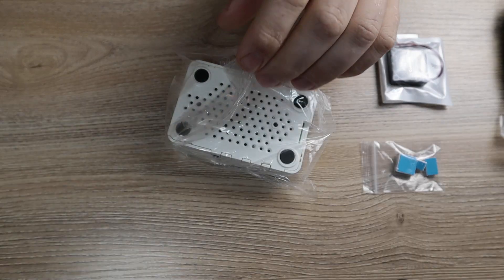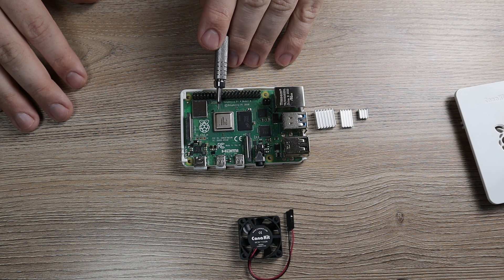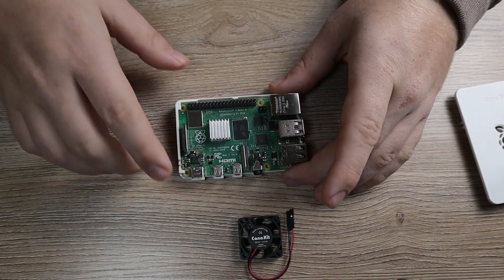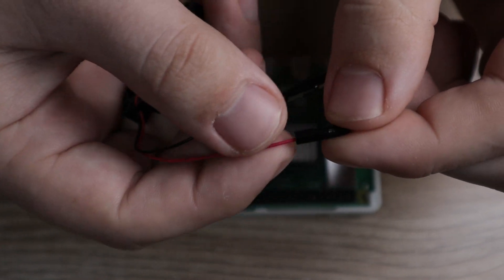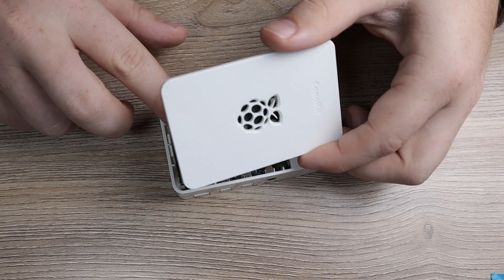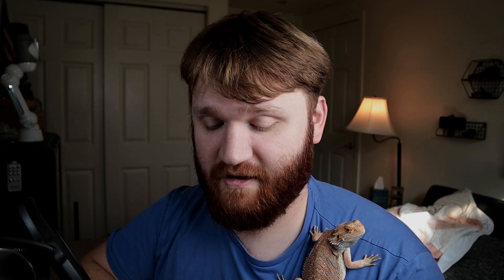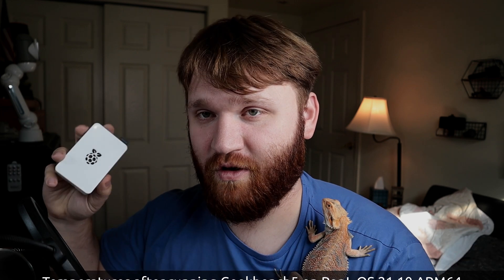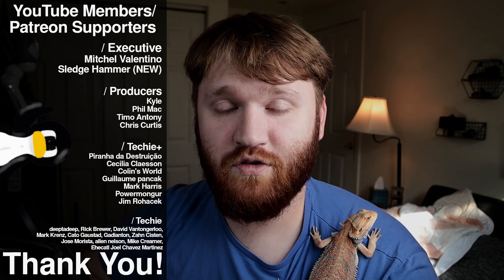Raspberry Pi 4 NEEDS A FAN - How to Install CanaKit Heatsink and Fan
Quick overview and guide for installing the CanaKit heatsinks and fan for the Raspberry Pi 4. If you're getting a Pi I would highly recommend having a fan with your Raspberry Pi 4. We use Pop!_OS 21.10 with Geekbench5 to test the thermal performance of the heatsinks and fan.

PRO Kit
MAX Kit

00:00 - Intro
00:25 - Heatsinks
02:10 - Fan
03:15 - Test